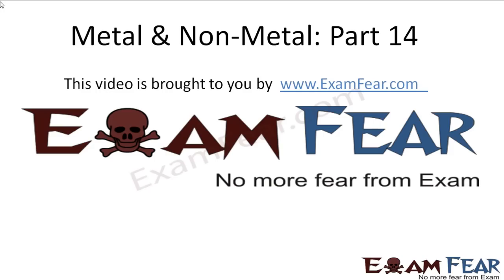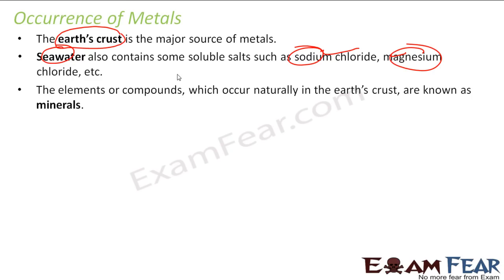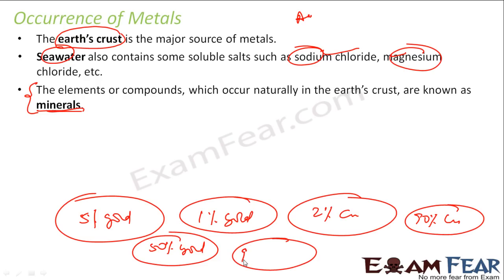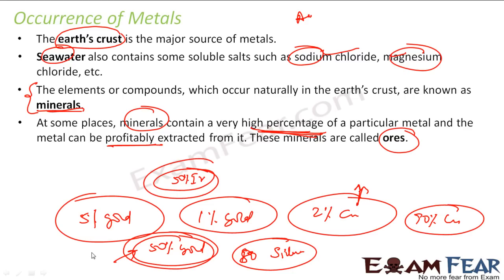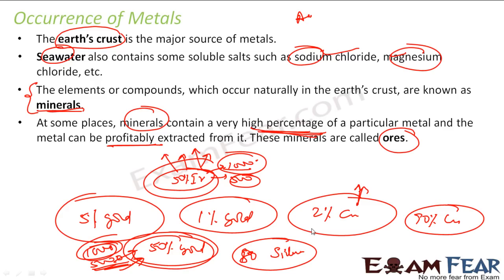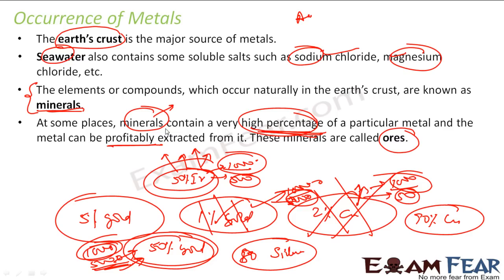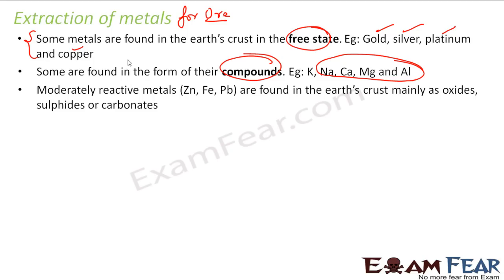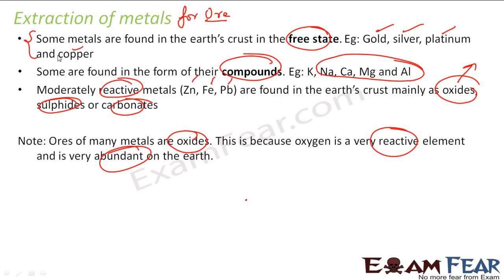Chemistry Metal & Non Metals part 14 (Occurence & extraction of metal) CBSE class 10 X